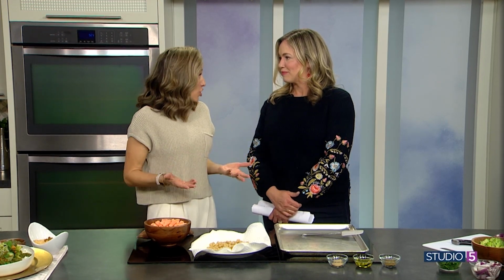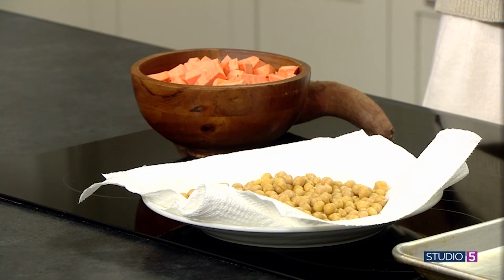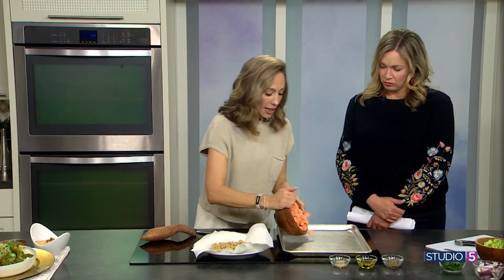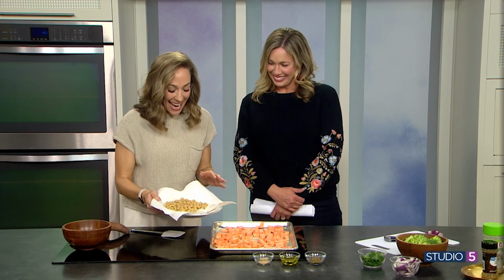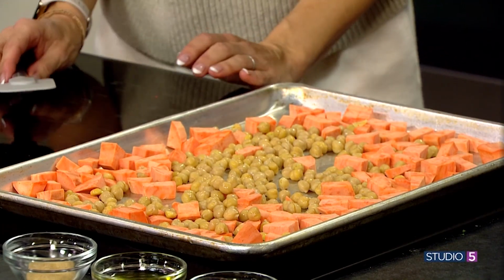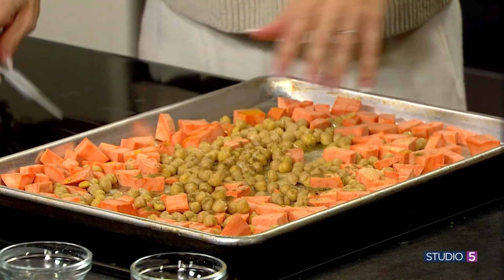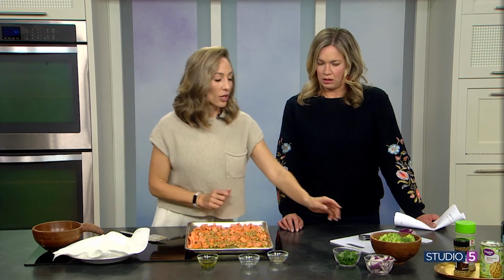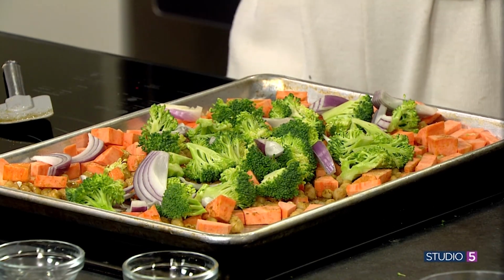Roast Perfect Sheet Pan Veggies With a Few Simple Tricks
It’s the best way to eat your veggies, and the easiest way to prep ‘em, too! This recipe is simple, delicious, and pretty much fail-proof.

Lisa Danielson taught us her method to getting the perfect roast on sheet pan veggies, every time. This recipe combines sweet potatoes, chickpeas, broccoli, and onions with a little bit of olive oil and seasonings to give you a fresh flavored dinner. You’ll cook the sweet potatoes and chickpeas first, as they take a little more time in the oven.  Lisa likes serving this over rice with a little bit of hummus or tzatziki sauce to bring it to life.

Find more from Lisa on Instagram, @veggie_lisa, or on her website, veggielisa.com.